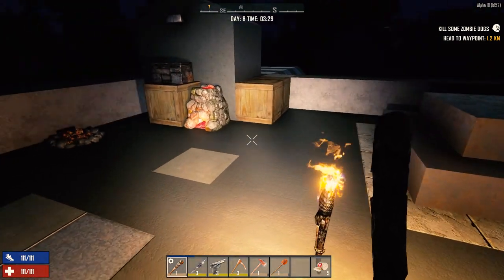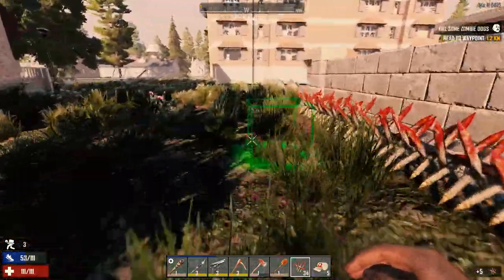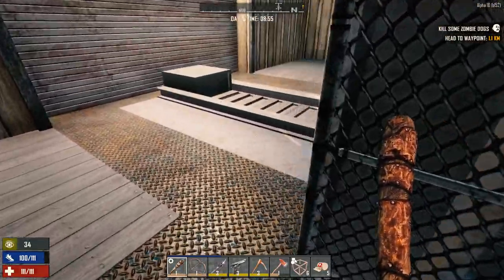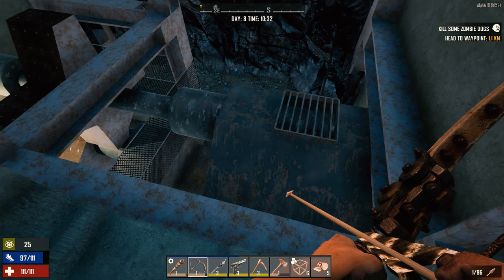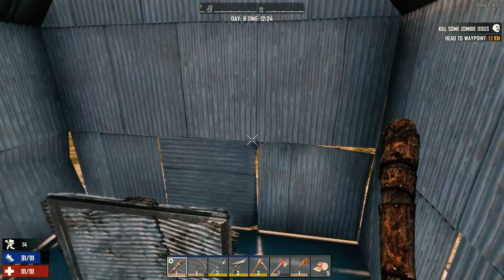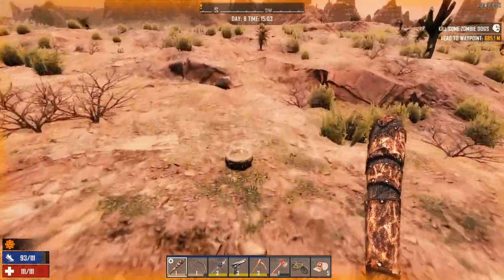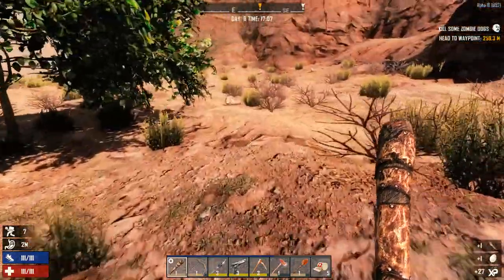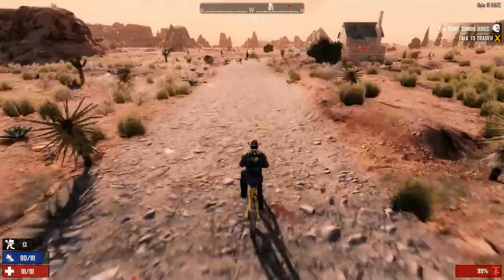7 Days to Die - Surviving A18 Ep08 - DOGS!